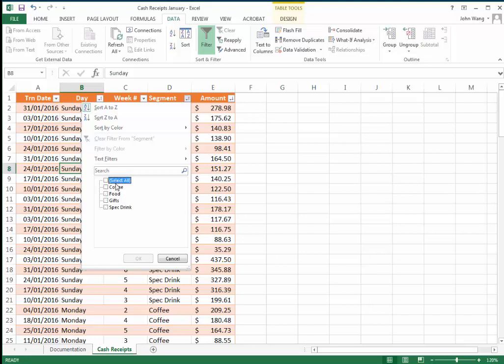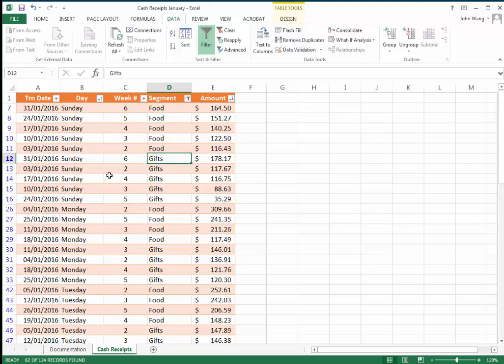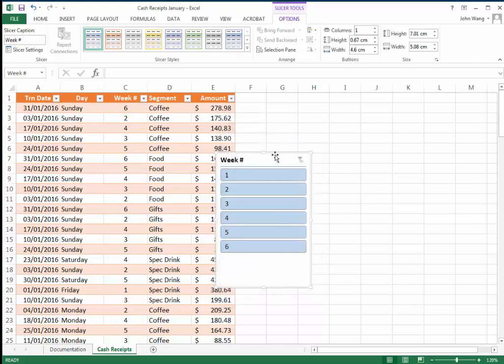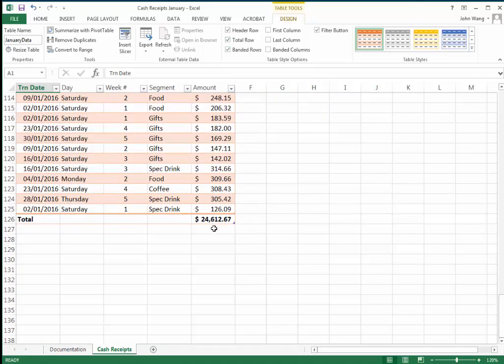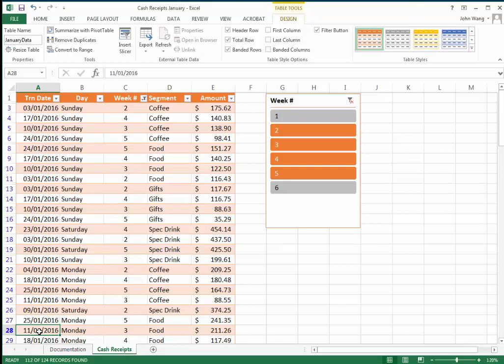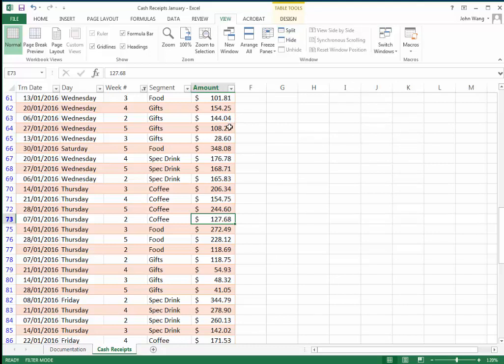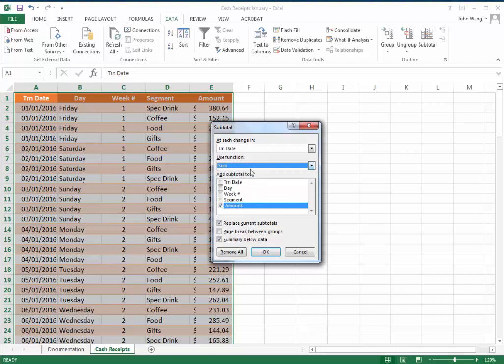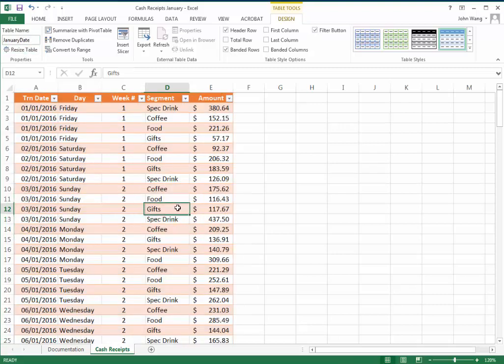MRK 264 Excel Tutorial 5.2 done for 2015 March